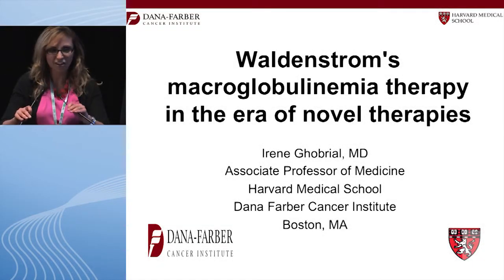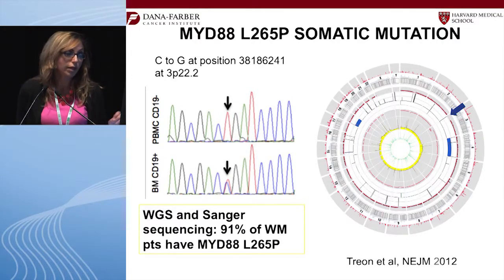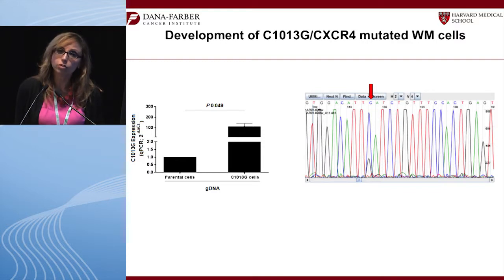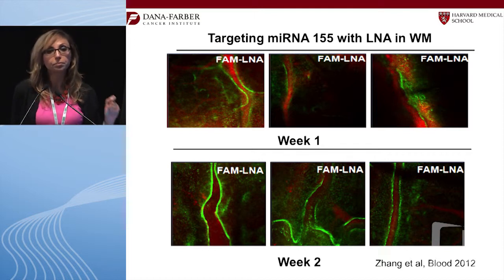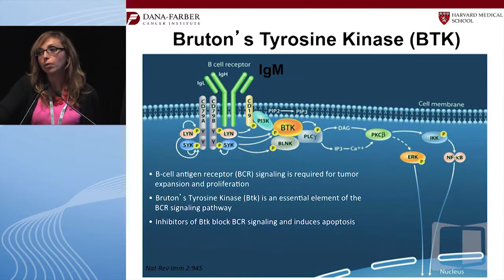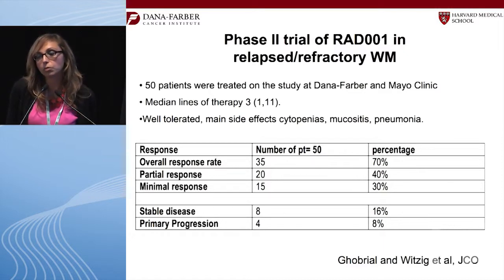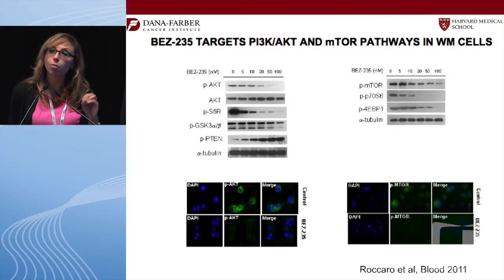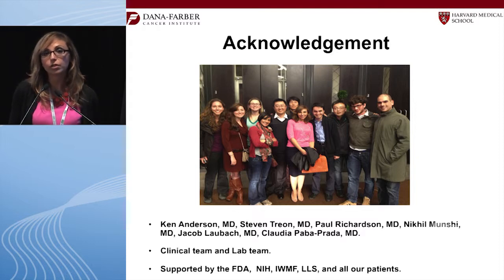Waldenstrom's macroglobulinemia therapy in the era of novel therapies